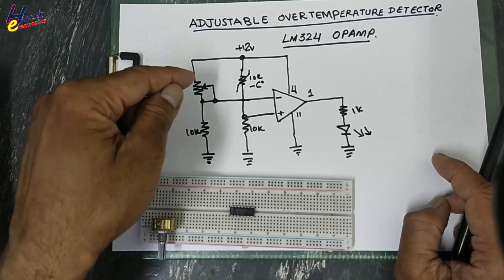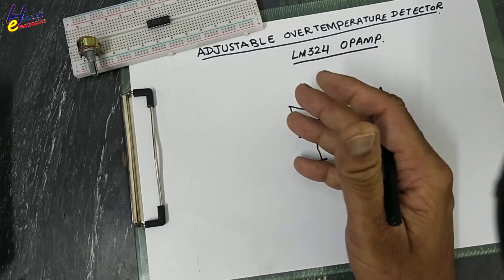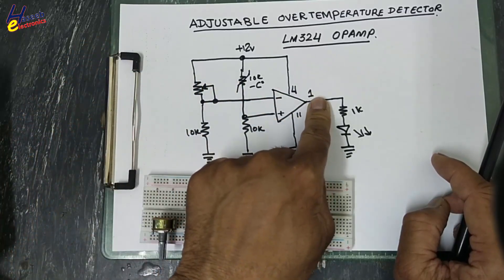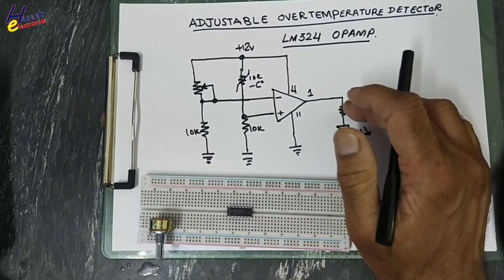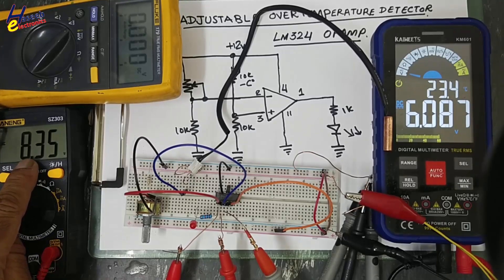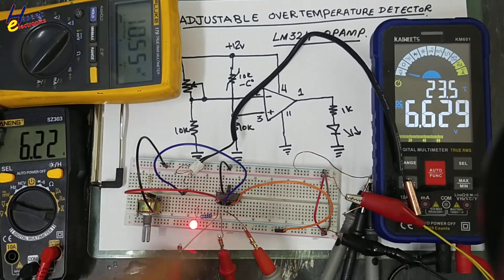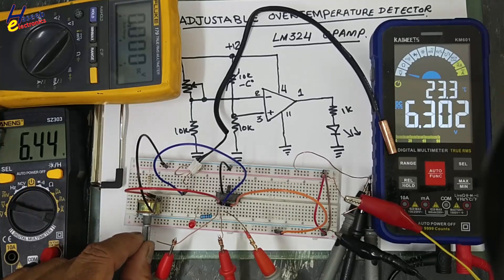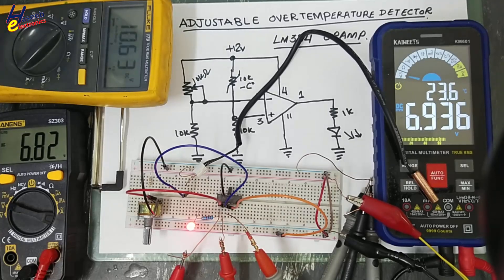{1298} Adjustable Over Temperature Sensor Using OP-AMP LM324 || Heat Sensor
in this video {1298} Adjustable Over Temperature Sensor or Over heat detector or adjustable electronic thermostat Using OPAMP LM324 or LM357 or LM741 or any comparator IC LM339. it is  Awesome project How to make an adjustable over-temperature sensor using an LM324 op-amp is totally doable and great for learning how comparators work with temperature sensors.  I used LM324 Operational amplifier OPAMP with open-loop gain acting as a comparator but it's not the same as a dedicated comparator as op-amp in open-loop mode means there is no feedback connecting the output back to the input.  In this state the gain (A) is very high — often 100000 or more. Even a tiny difference between the non-inverting (+) and inverting (–) inputs will cause the output to saturate to either the positive rail (Vcc) or the negative rail (or GND). Thus that behavior is exactly what a comparator does.

What You’ll Build: An over-temperature detection circuit that turns on an LED or activates a fan/relay when the temperature exceeds a user-set threshold using:
LM324 (quad op-amp) with 12 volt dc power supply. 10K ohm NTC thermistor . 10K Potentiometer (for adjusting the threshold). LED with 1K ohm. 2x 10K ohm resistors. Breadboard/ connection wires.

over temperature sensor
temperature sensor circuit
lm324 temperature sensor
adjustable temperature sensor
lm324 comparator circuit
diy temperature sensor
thermal cutoff switch
op amp temperature sensor
lm324 op amp project
temperature control circuit
diy electronics project
arduino temperature sensor
ntc thermistor circuit
simple sensor circuit
lm324 comparator tutorial
temperature switch circuit
electronics mini project
electronic temperature controller
automatic fan controller
heat detection circuit
electronics hacks
easy diy project
tech diy
homemade sensor
smart electronics
simple circuit idea
5 minute electronics project
viral electronics project
no Arduino needed
cheap diy circuit
life saving sensor
ntc thermistor
lm35 temperature sensor
lm324 op amp
NTC thermistor sensor circuit
led temperature indicator
relay temperature controller
haseeb electronics
 {1298}
temperature sensor using  comparator
temperature sensor thermistor
lm358 lm324 lm339 lm741 projects
temperature sensor circuits
ntc based temperature controlled circuits
temperature sensor fan circuits for amplifier
diy temperature sensor circuit
electronic hobby circuits
hobby circuits for beginners
electronics projects for students
temperature monitoring
science experiment
electronics project
operational amplifiers (op amps)